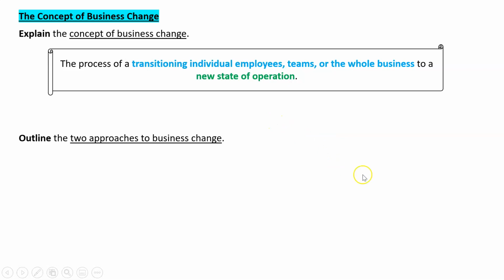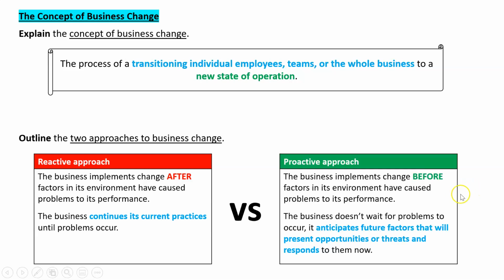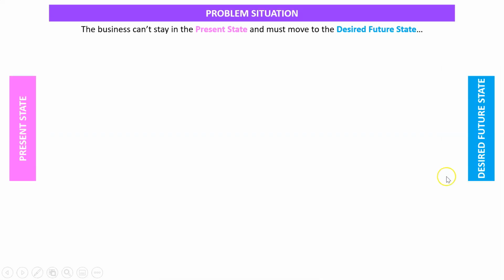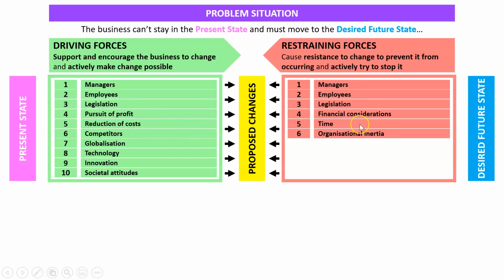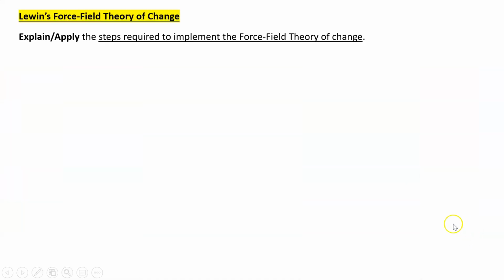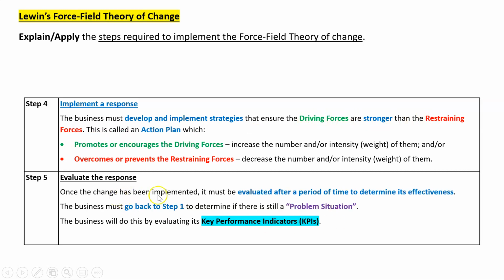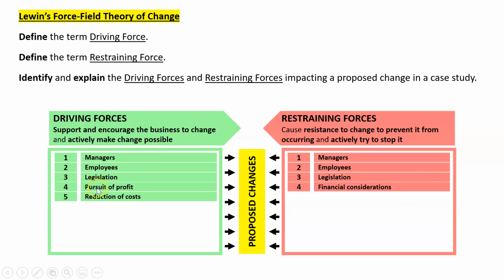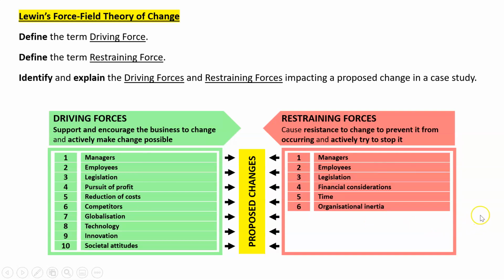4-Minute Exam Revision: Lewin’s Force Field Theory